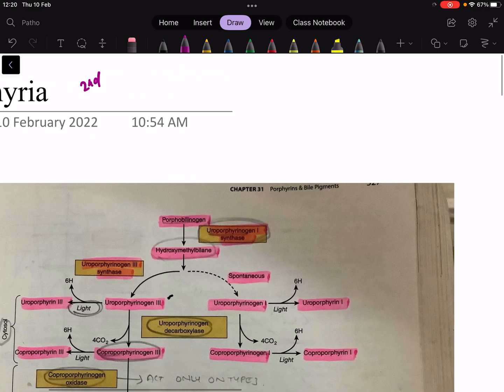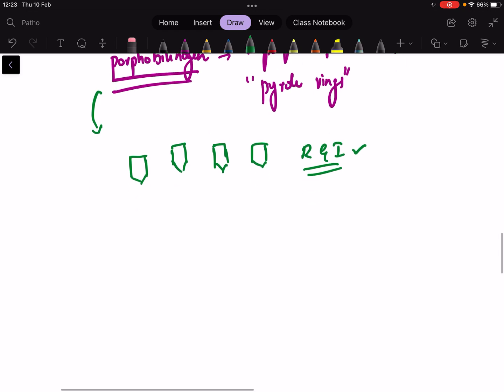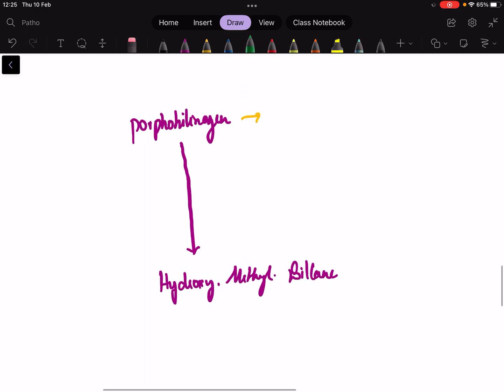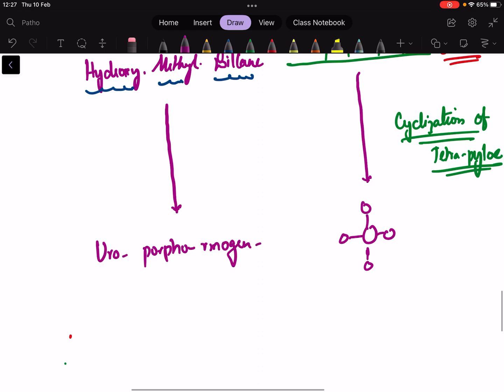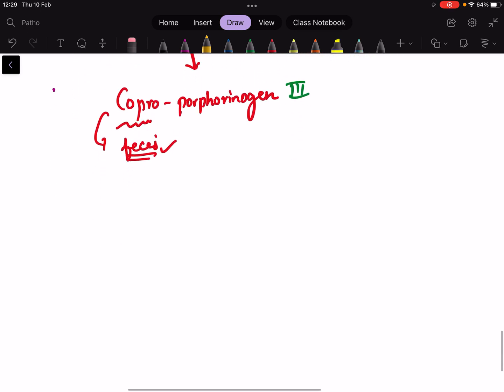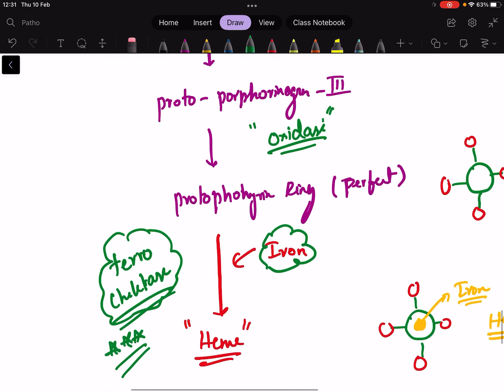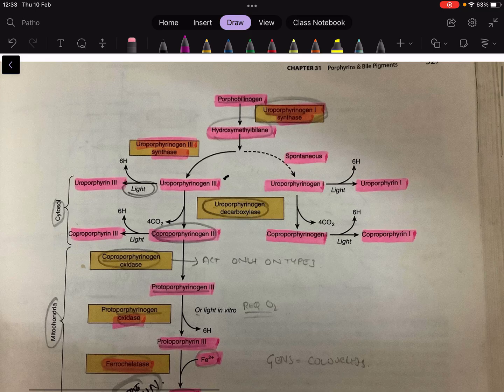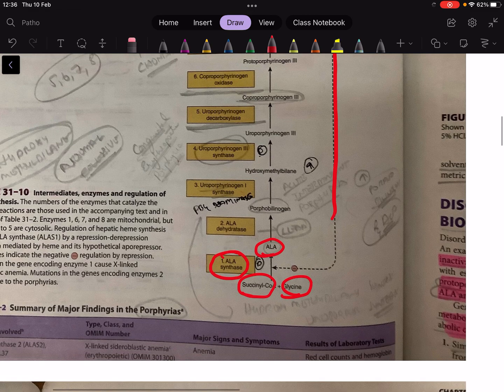Porphyria | Part 2 | Chapter 31 | Harper’s Biochemistry